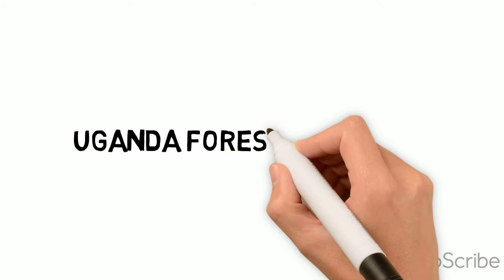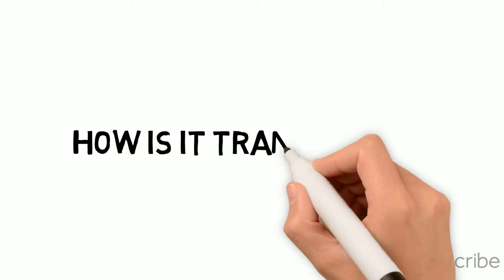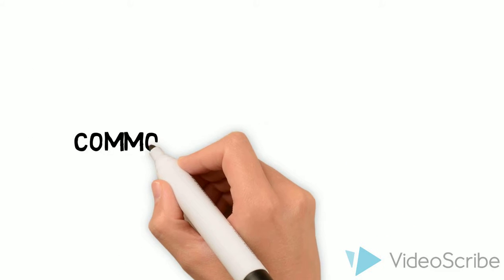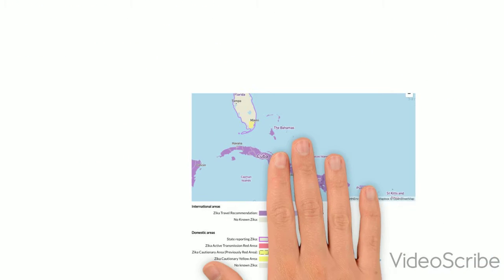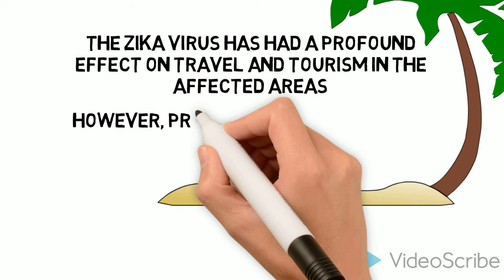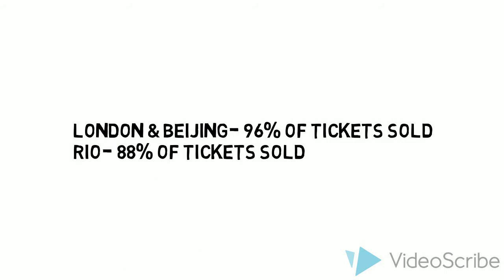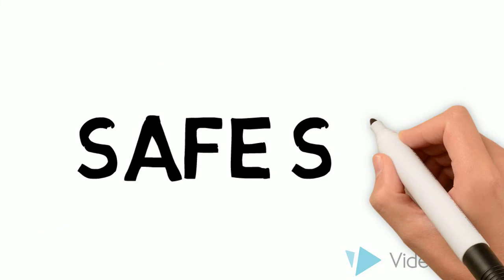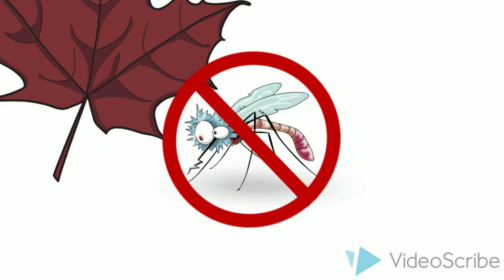Zika Virus- Social Geography Project